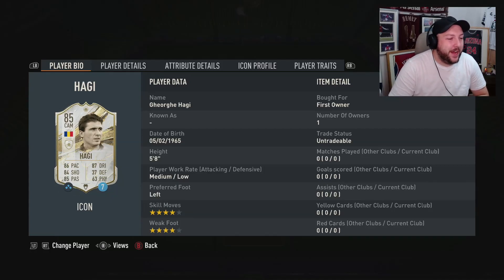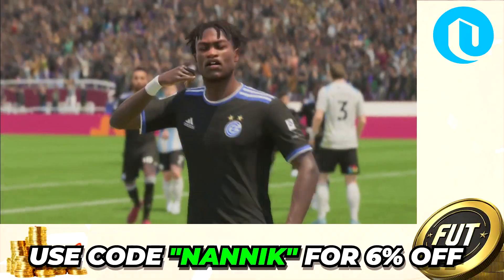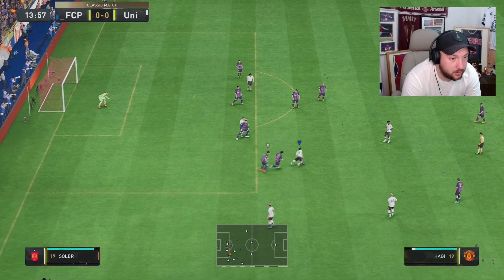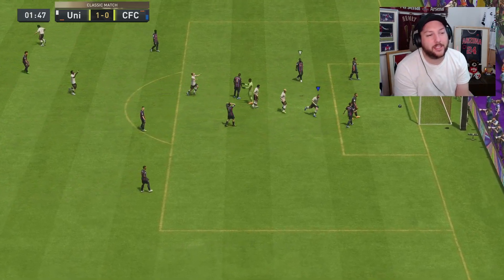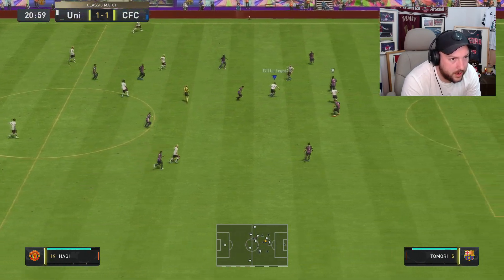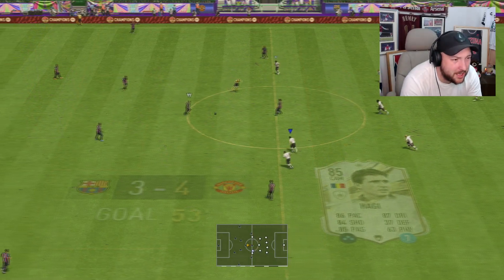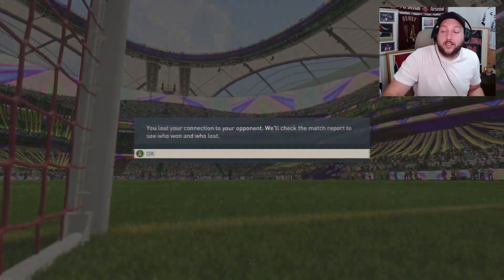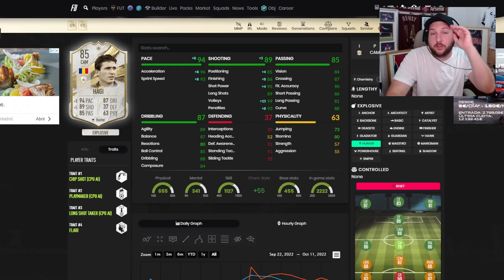85 BASE ICON HAGI PLAYER REVIEW FIFA 23